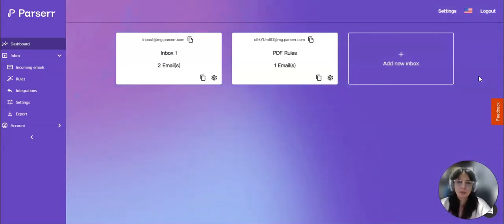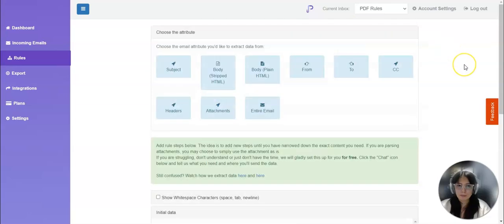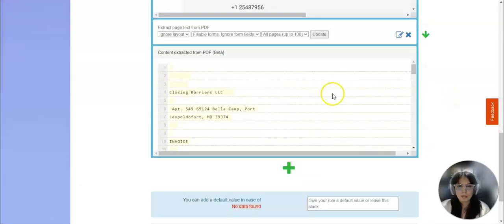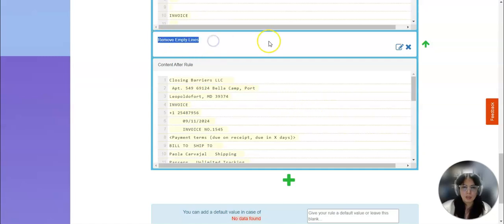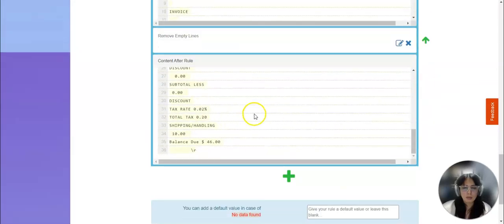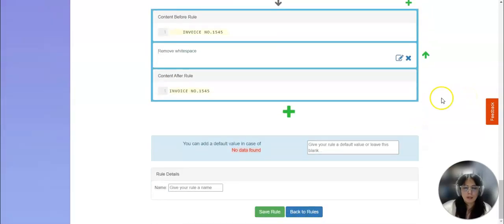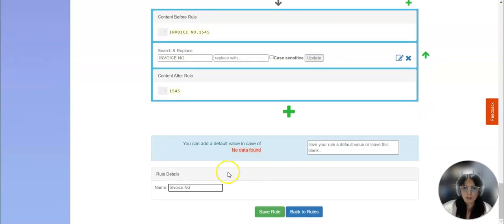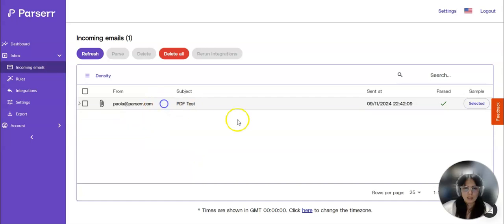Rules for Parsing PDFs in Parserr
Learn how to set up and use parsing rules in Parserr to automate data extraction from PDFs. This tutorial will walk you through creating and customizing rules to capture specific data, streamline workflows, and improve accuracy. Perfect for beginners and advanced users alike, this guide will help you maximize Parserr’s capabilities to turn your PDF files into structured, usable data.